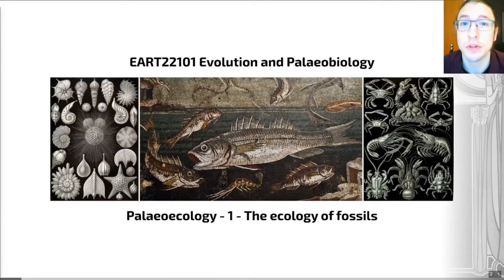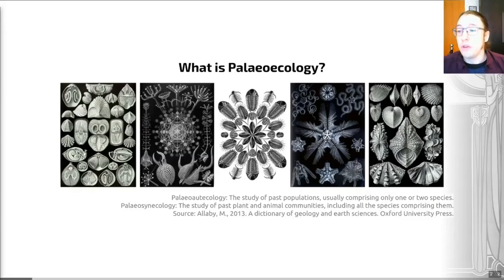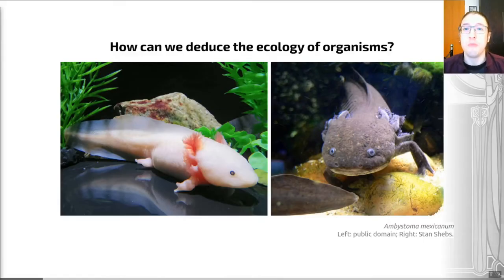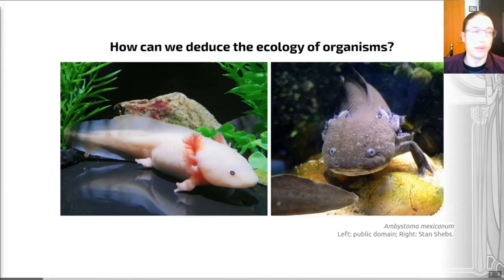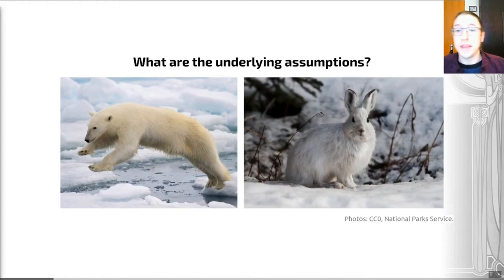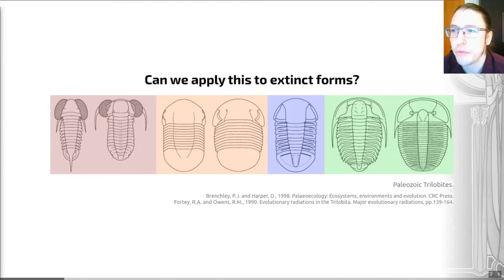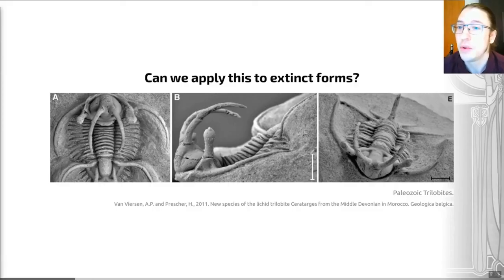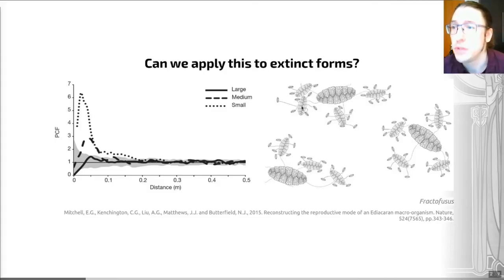Palaeoecology, Video 1 - EART22101 - Palaeobiology and Evolution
Video one for Palaeoecology EART22101 - Palaeobiology and Evolution; let's learn about palaeoautoecology.